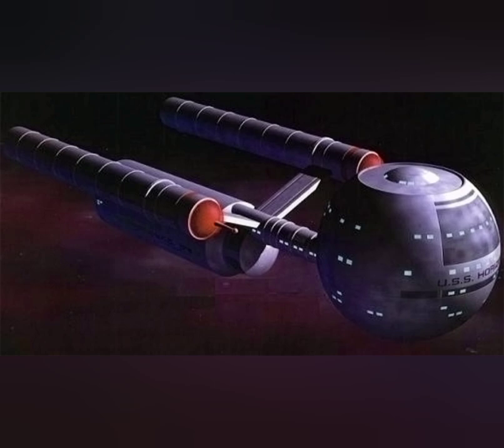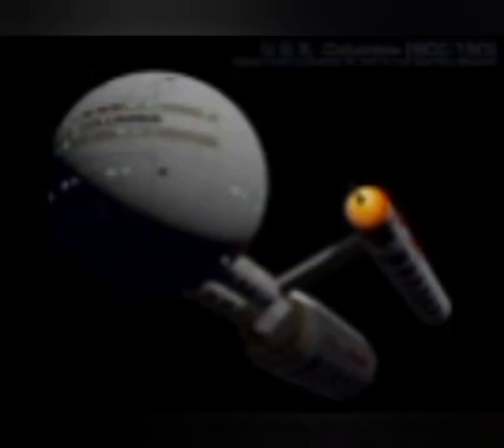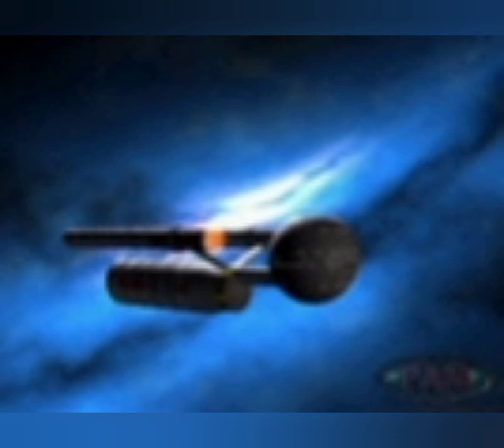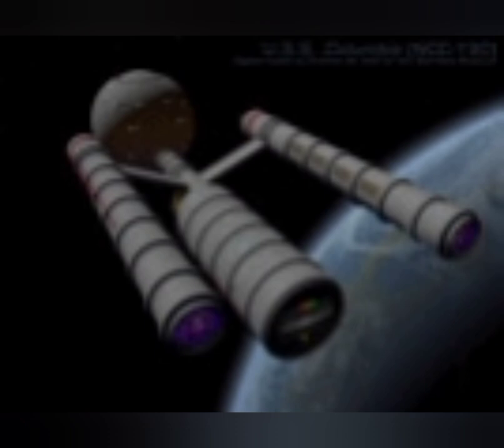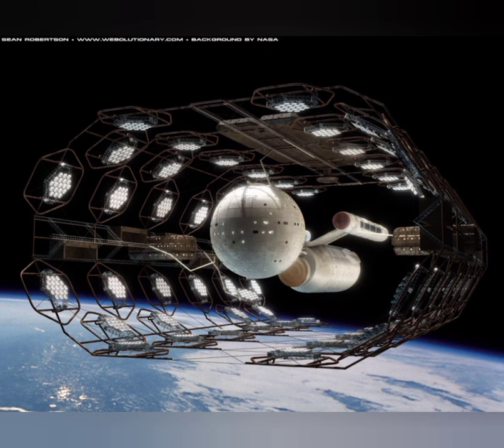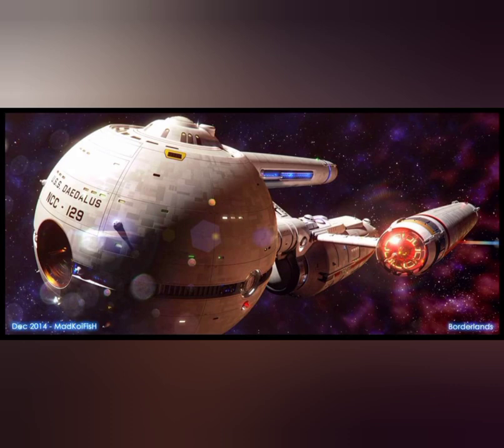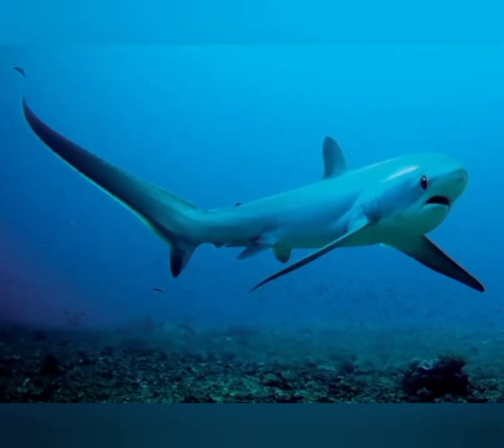Daedalus class starship, Star Trek, Review 32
In this video we explore the history, capabilities, and service of the Daedalus class which served with Starfleet early in the Federations history.